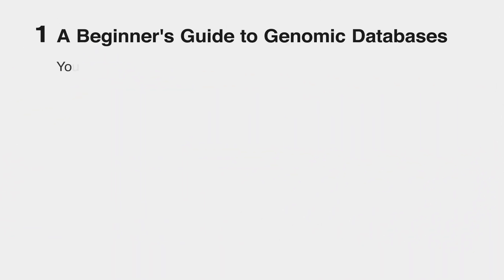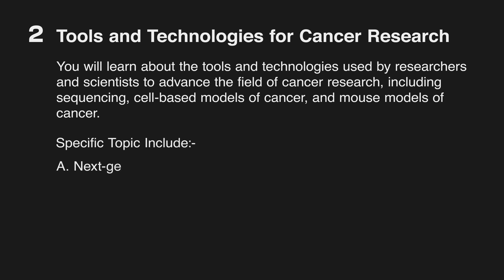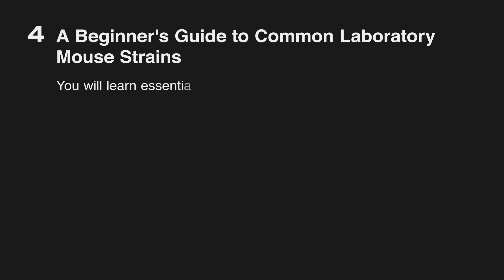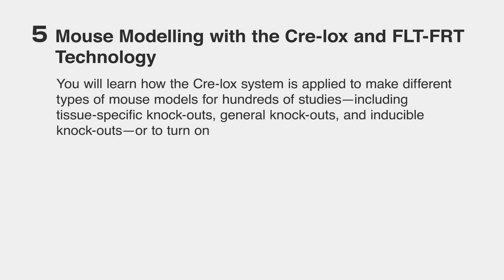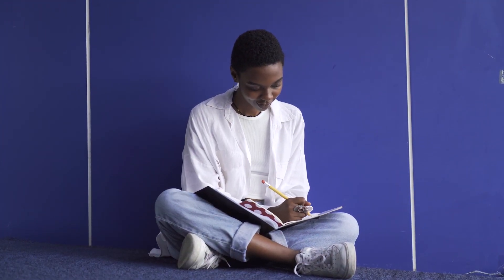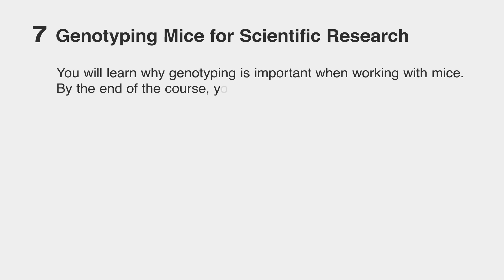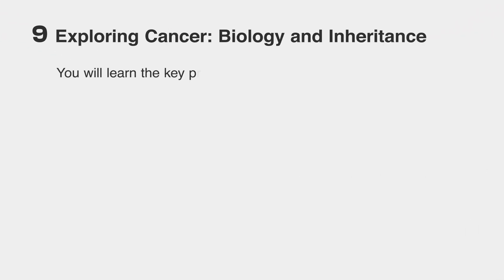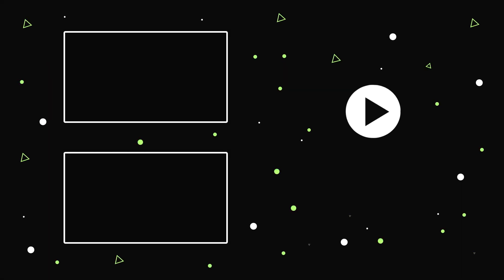Short courses that will improve your CV and scientific skills in 2024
If you are in the pursuit of a scientific or biomedical career, these mini-courses from the Jax Labs will improve your knowledge and skills in your field.